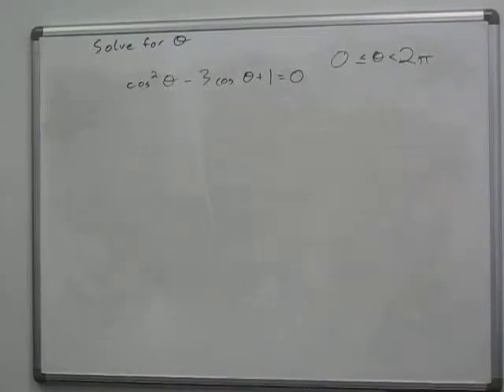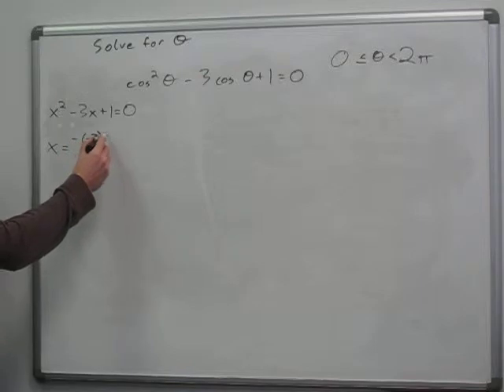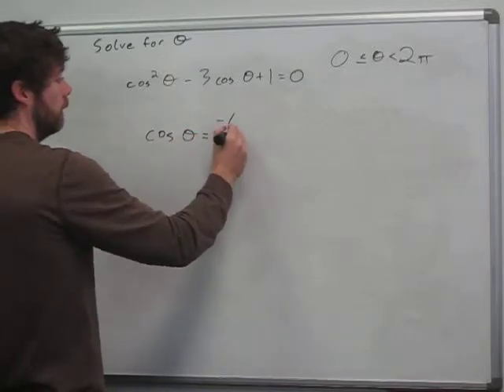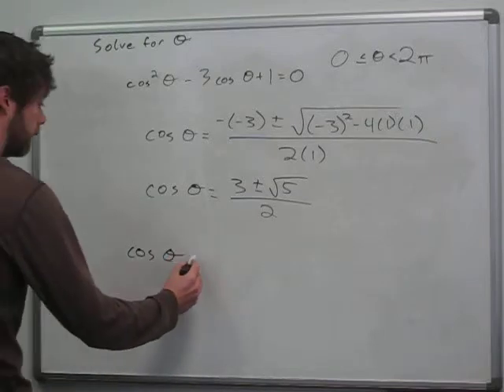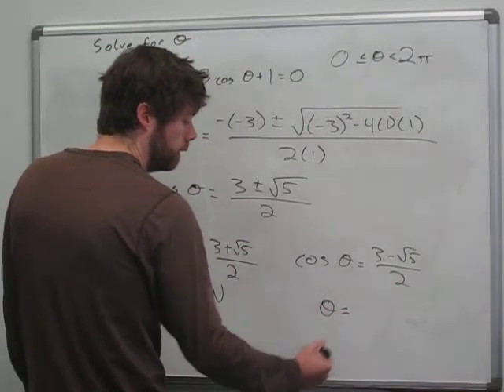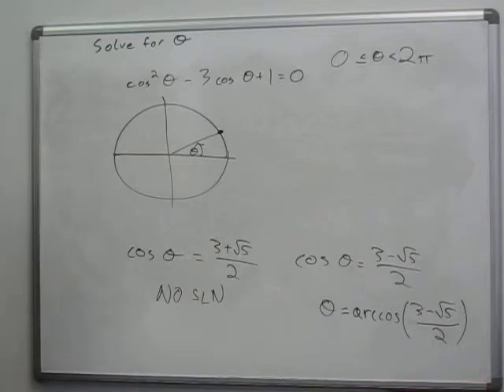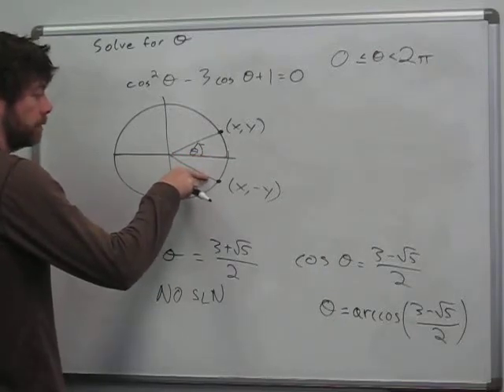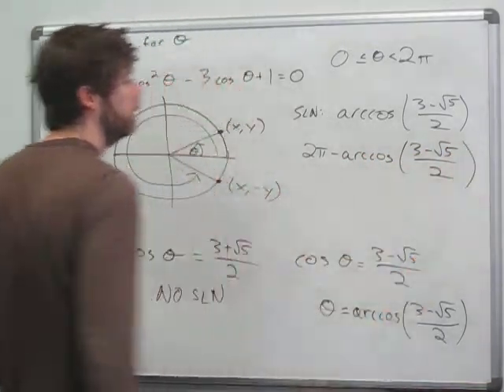Trigonometry - Trigonometric Equations (9)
We tackle a quadratic-type trig equation requiring the quadratic formula.